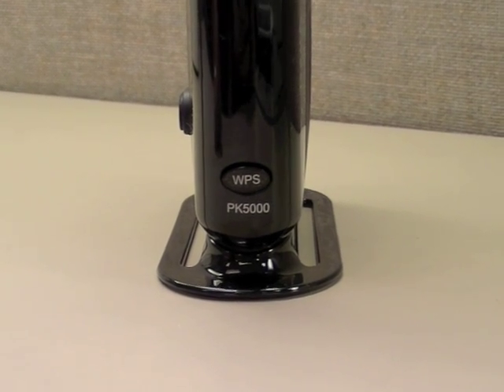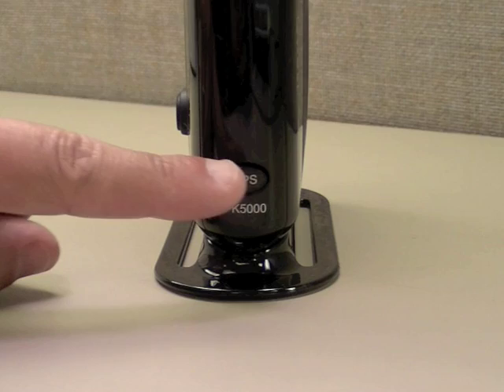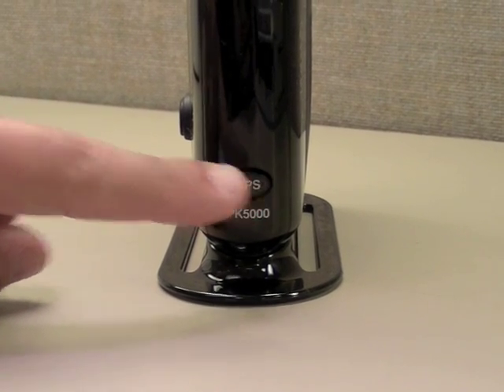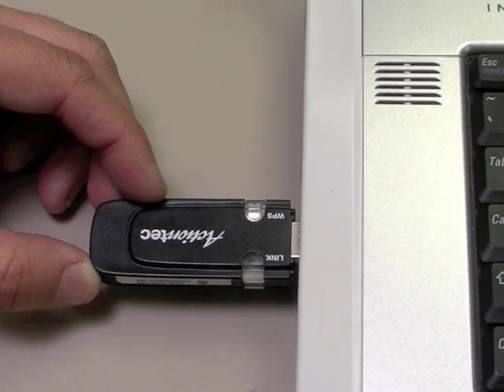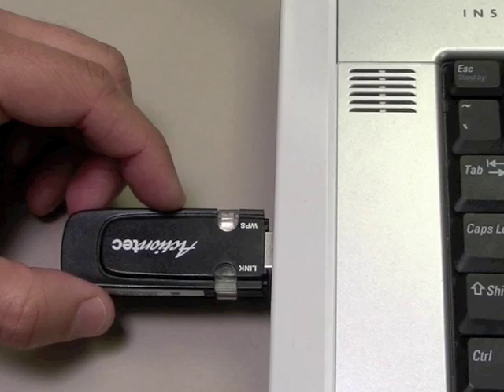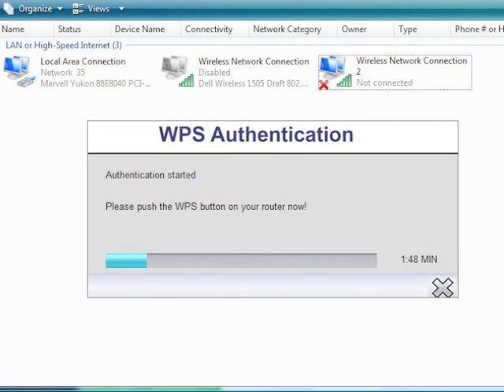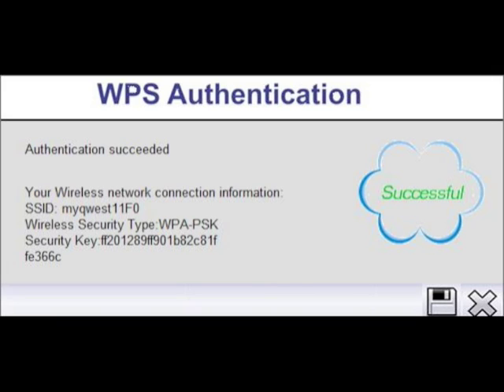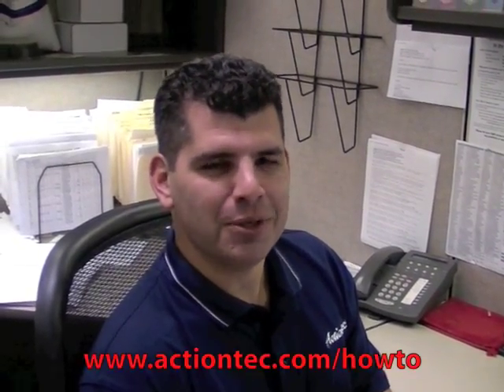How to connect any WPS-enabled wireless device to a wireless modem, router or access point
We'll review the easy steps on how to connect any WPS-enabled wireless device to a wireless modem, router or access point. We'll cover how to connect both devices using the WPS button.